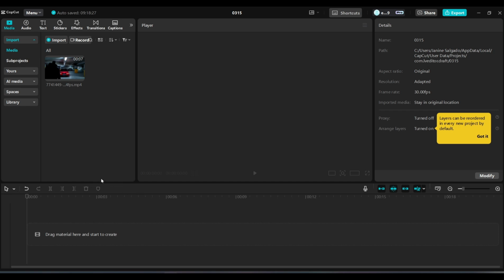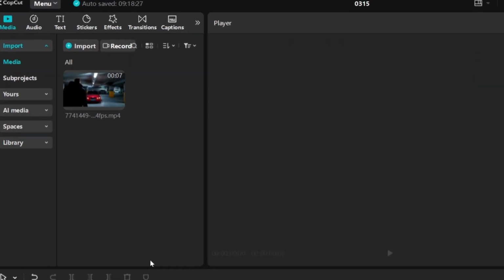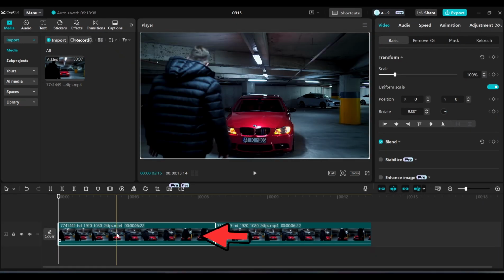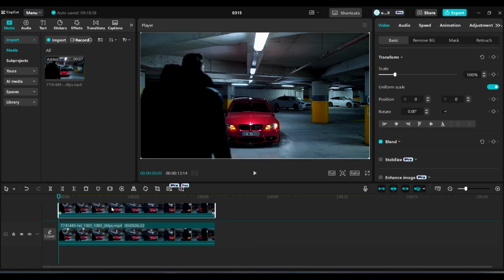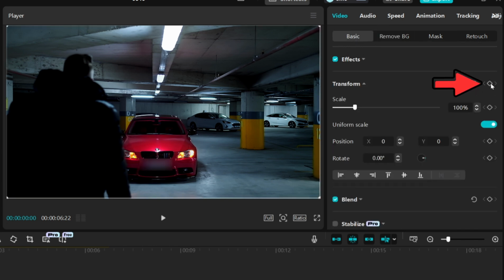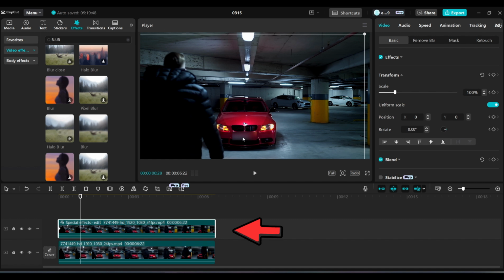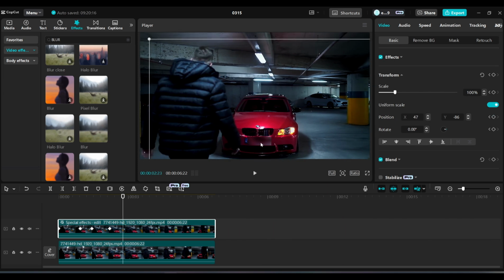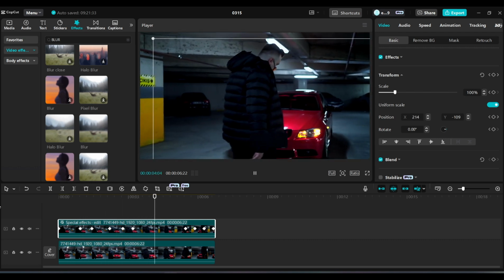How To Blur Number Plate Of A Car In Capcut PC [NEW METHOD]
How To Blur Number Plate Of A Car In Capcut PC

Learn a new method on how to blur the number plate of a car in Capcut PC. This tutorial will show you step by step how to blur faces, videos, and backgrounds in Capcut.